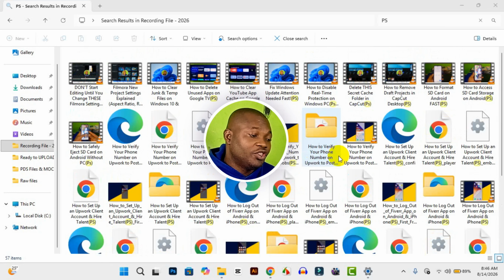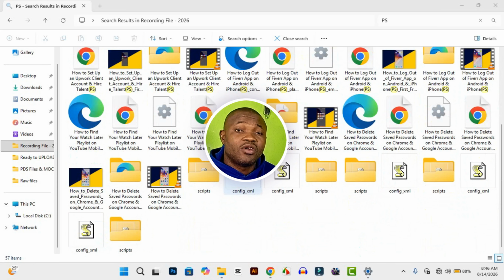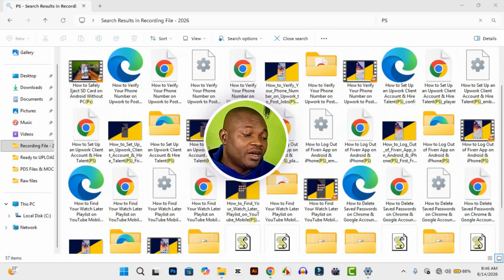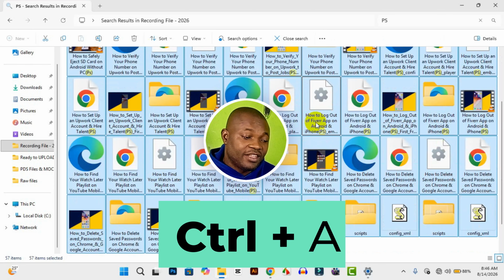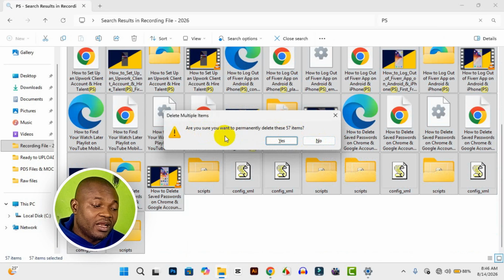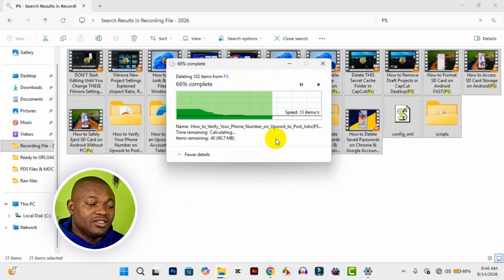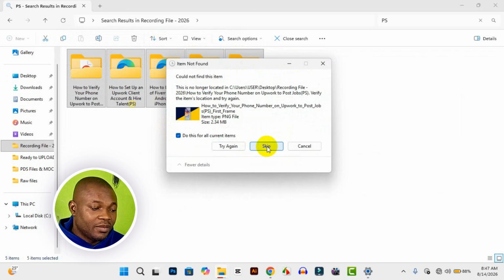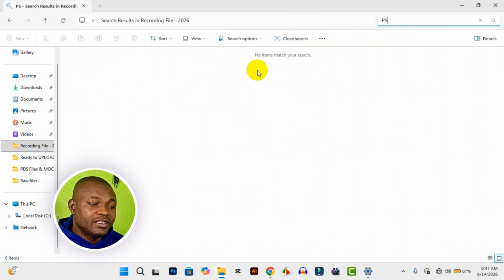How to Delete Files Forever on Windows PC (Shortcut Guide)